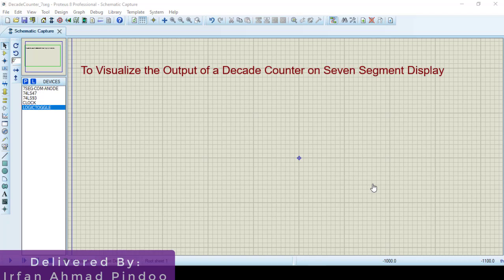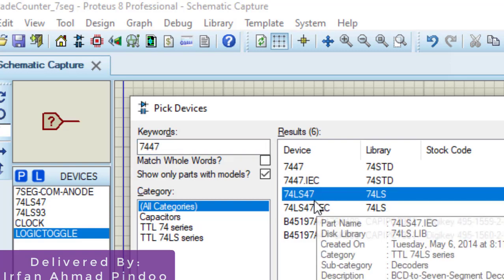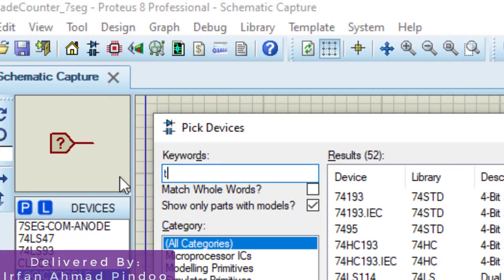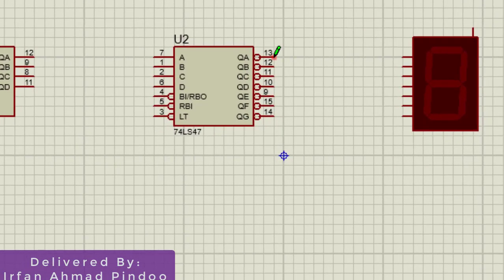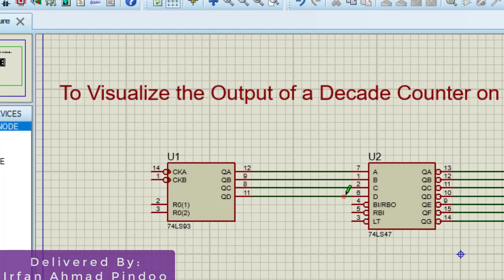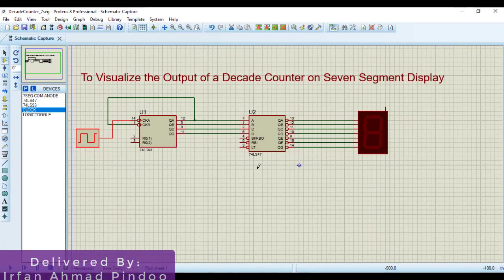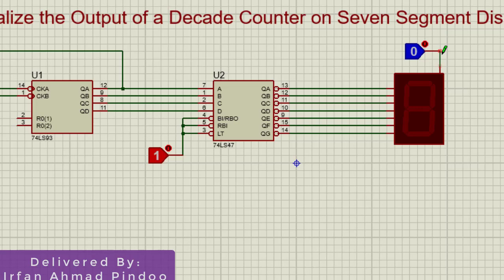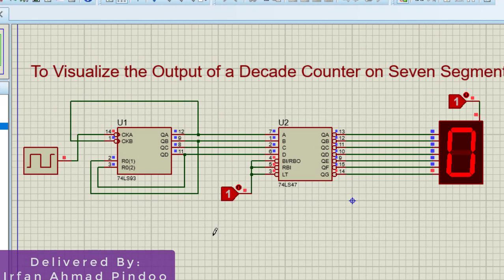PROTEUS DEMONSTRATION: Visualize the output of Decade Counter on 7 segment Display ((Part 2)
In this video, the implementation of a decade counter has been done using Proteus Design Suite. The output is displayed on Seven Segment Display.